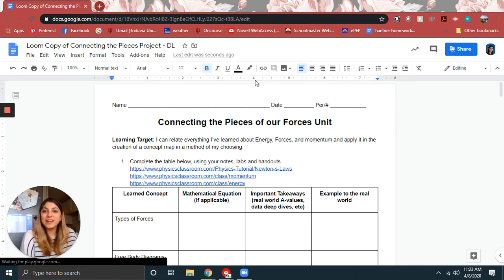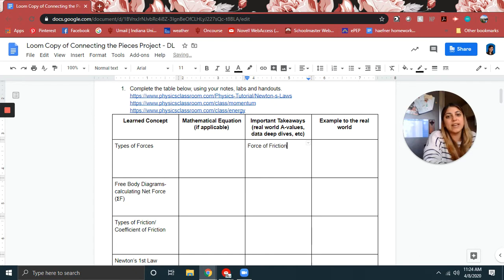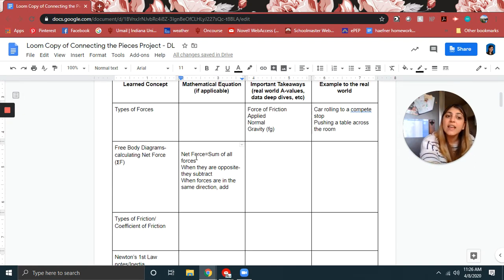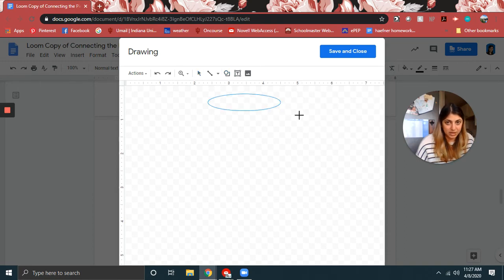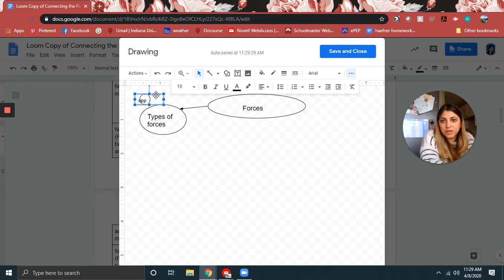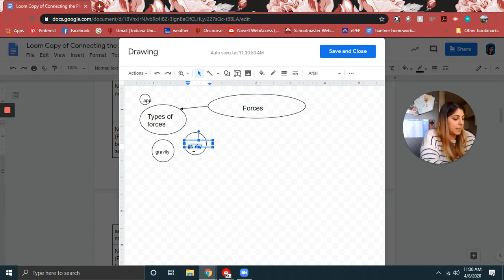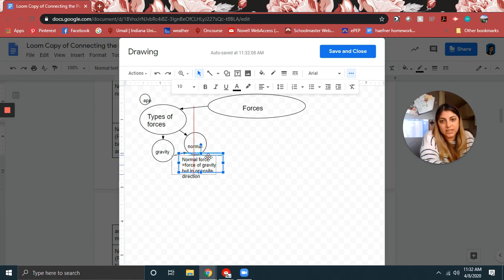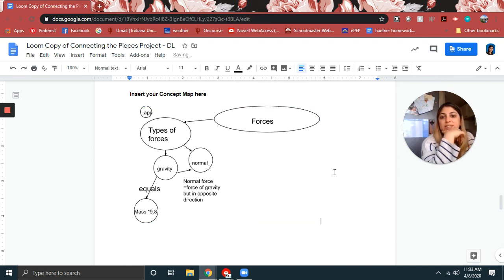Tutorial Video - How to complete Connecting the Pieces of our Forces Unit